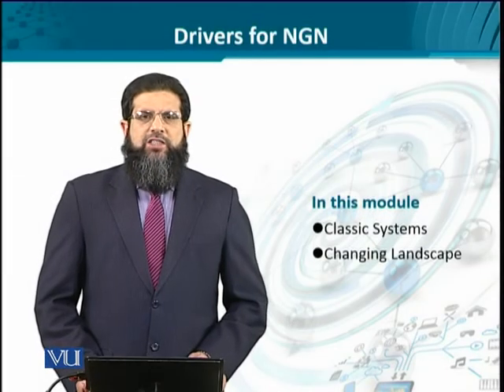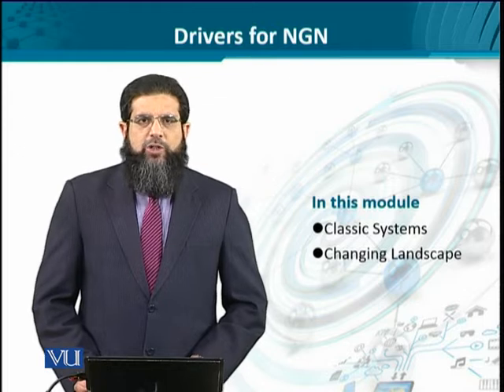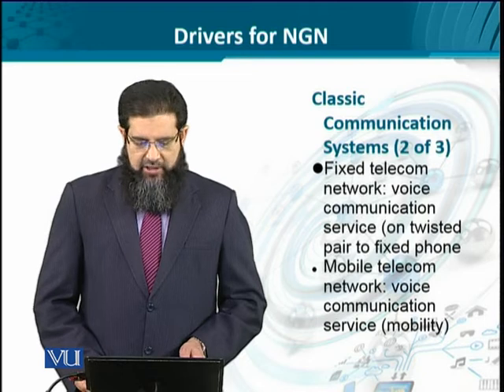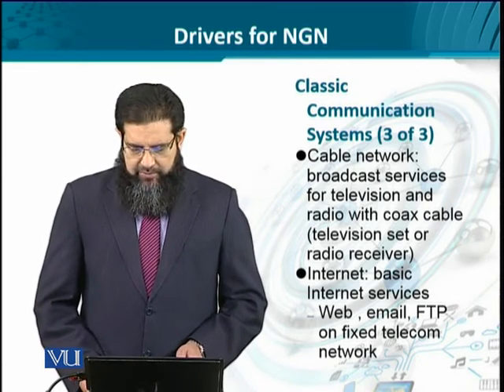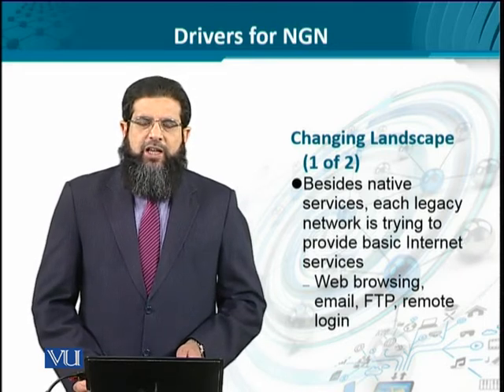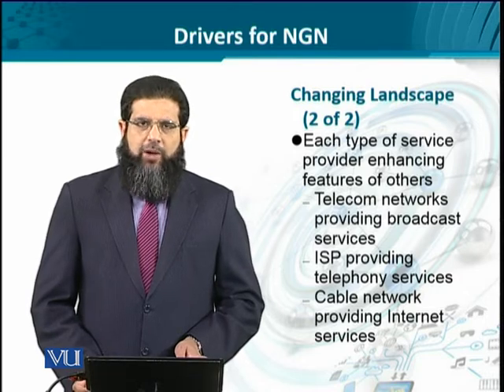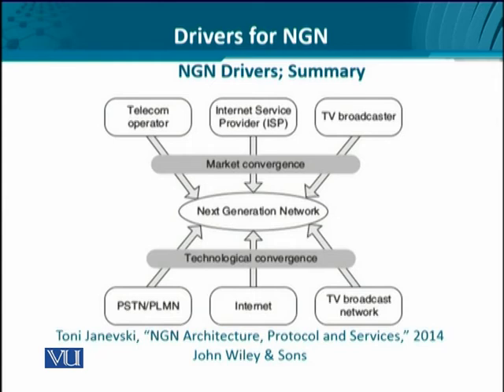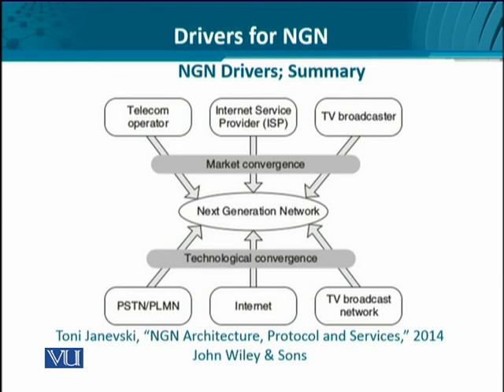Data Visualization | CS642_Topic030